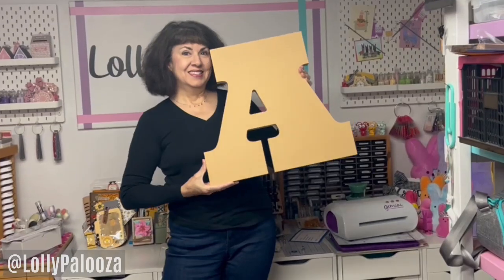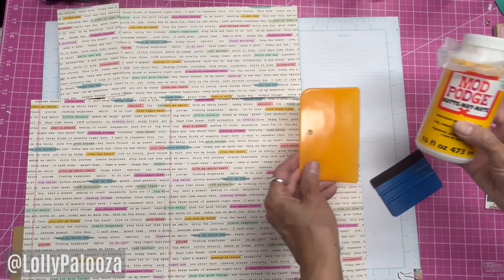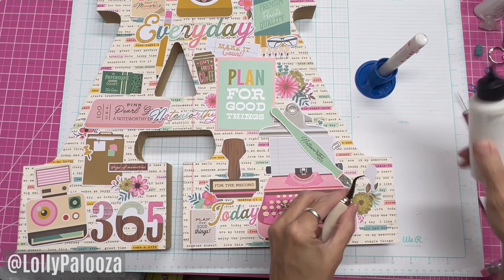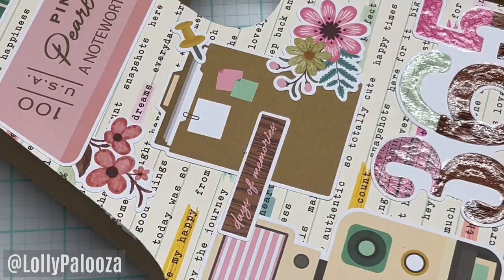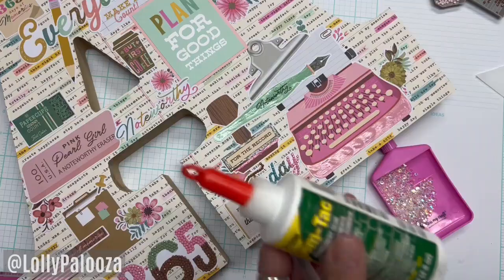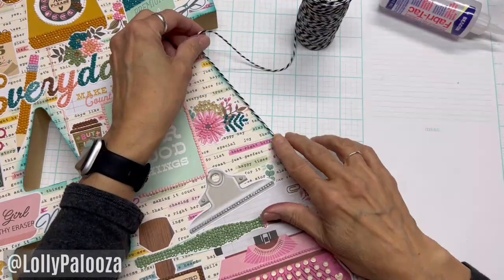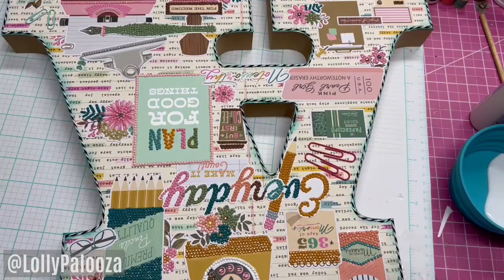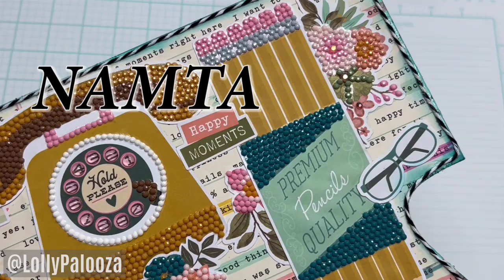Jumbo Wooden Letter Design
@Craftcuts   made the letter -- it's a statement piece

*Bearly Art glue